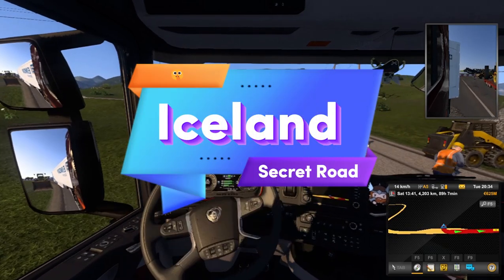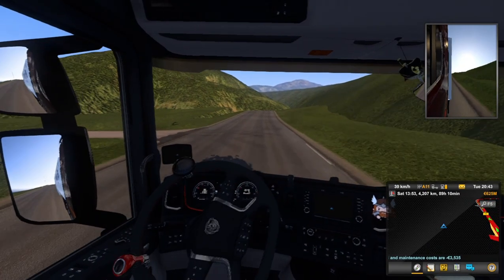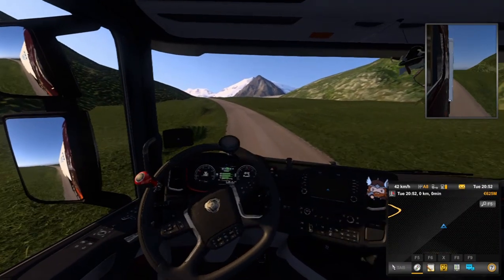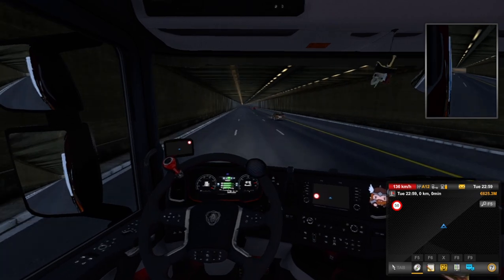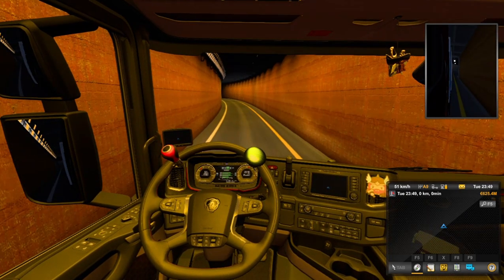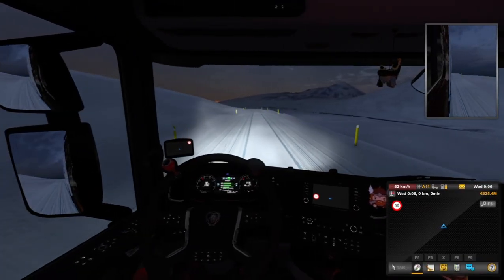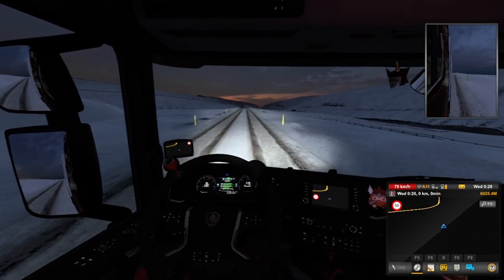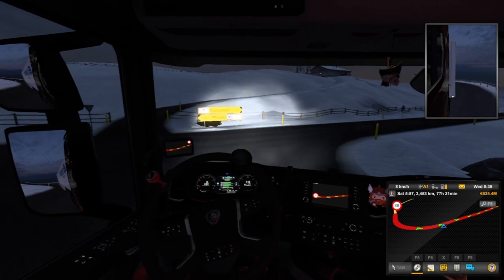Iceland Hidden Road (ETS 2)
I found  a secret road in Iceland that cut under the mountains its a great shortcut, if you want to get from the west-side of Iceland to the east-side of Iceland quickly.